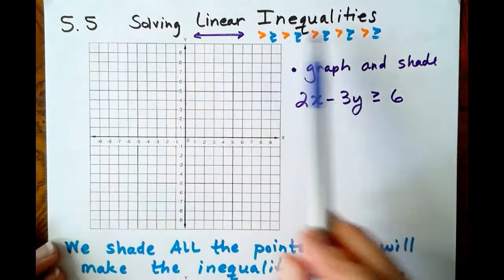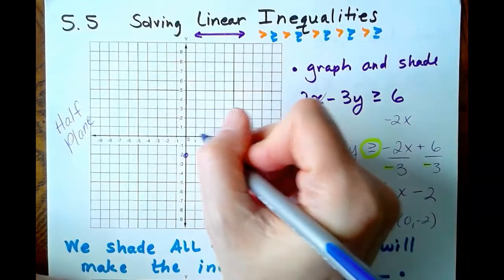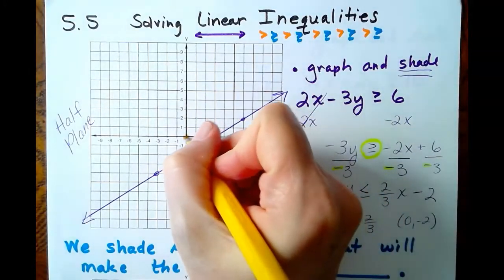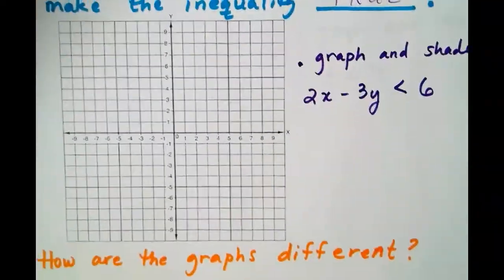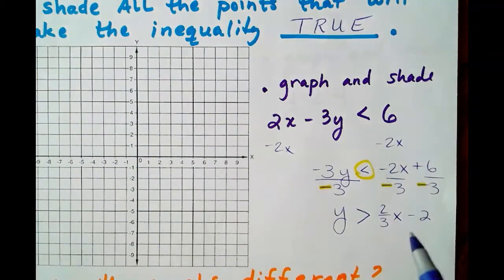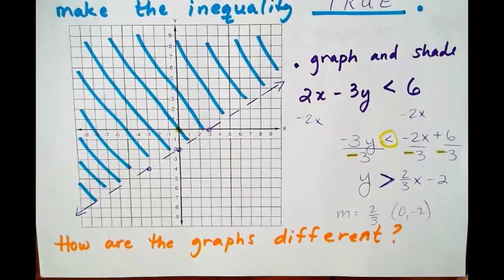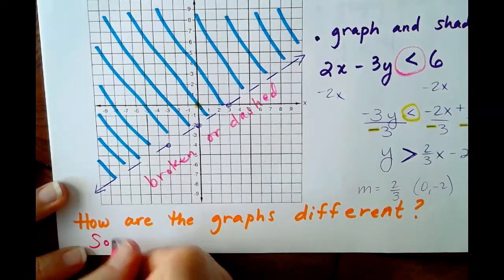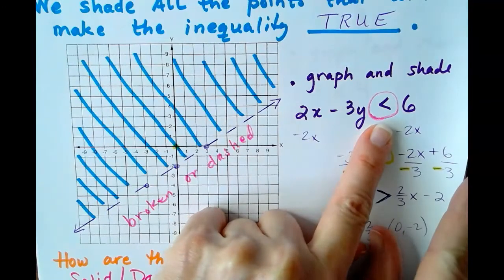ALG Solvingand Graphing Linear Inequalities